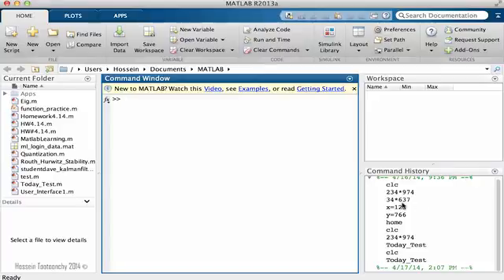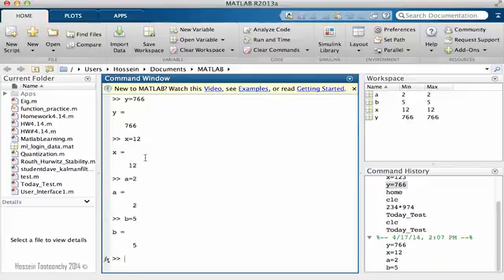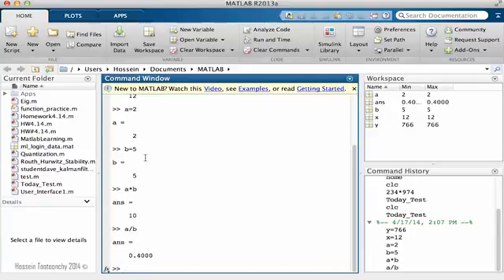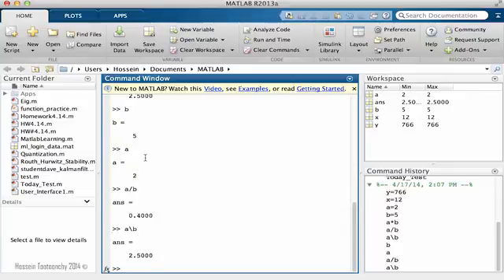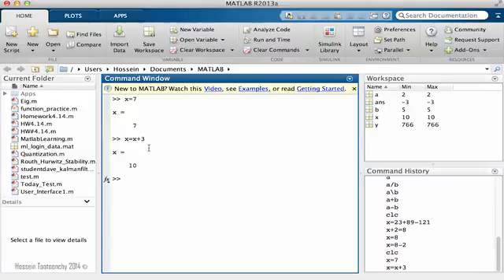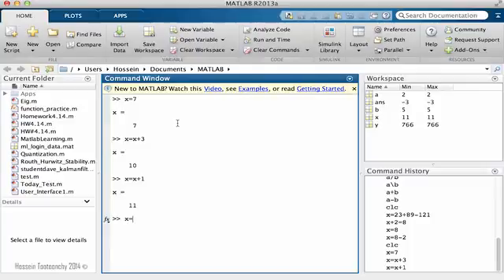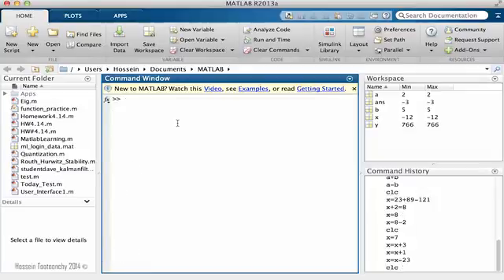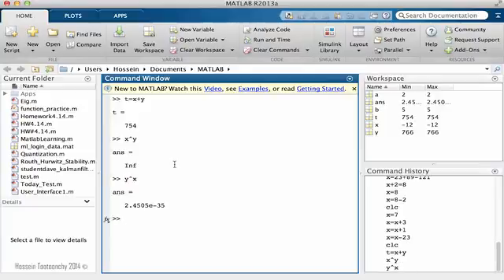006 Basic Arithmatic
Basic Arithmatic